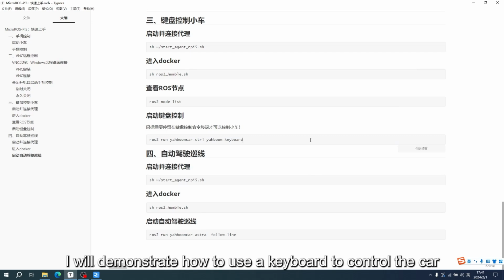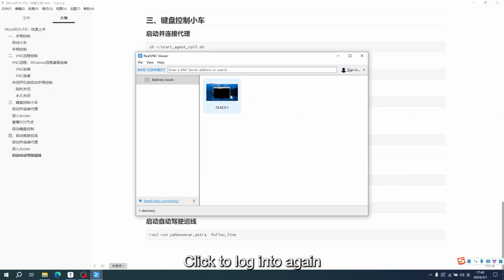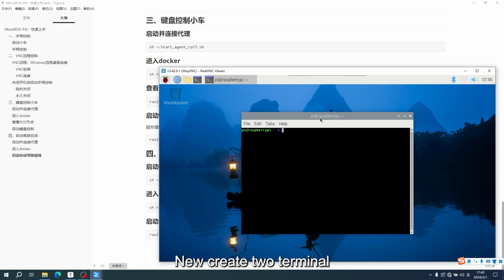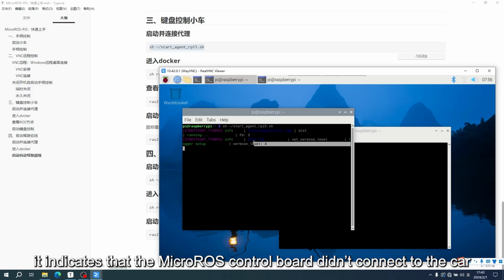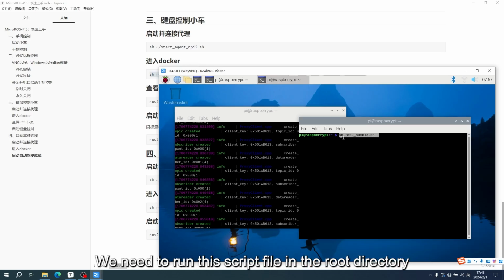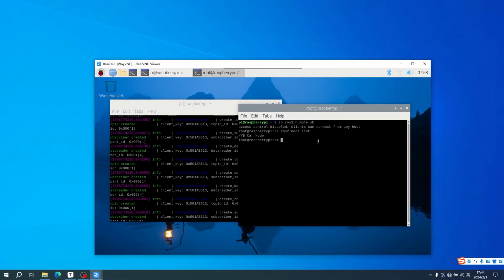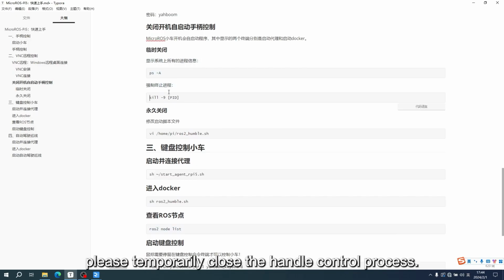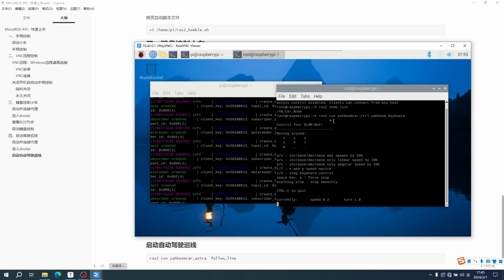MicroROS-Pi5 ROS2 Robot Car - 3 1 3 Keyboard control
MicroROS-Pi5 ROS2 car is developed based on Raspberry Pi 5. It consists of a Micro ROS robot expansion board with ESP32 co-processor, 4PCS 310 encoder motor, high-quality tires, 7.4V 2000mAh rechargeable battery, MS200 lidar, 2MP camera, 2DOF gimbal and an aluminum alloy frame. It adopt ROS2-HUMBLE development environment and Python3 programming, and uses OpenCV image processing and MediaPipe machine learning algorithms to achieve multiple functions such as robot motion control, AI visual interaction, SLAM mapping navigation, RViz simulation and multi-machine synchronization control. Users can control it by mobile APP, wireless controller, computer keyboard control. Yahboom will provide each customer with detailed tutorial materials, installation videos and professional technical support.